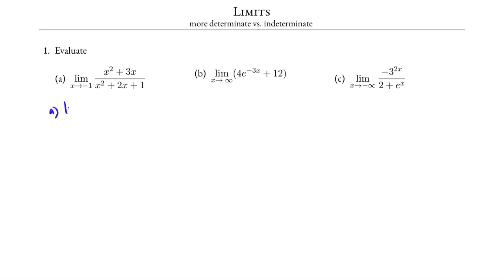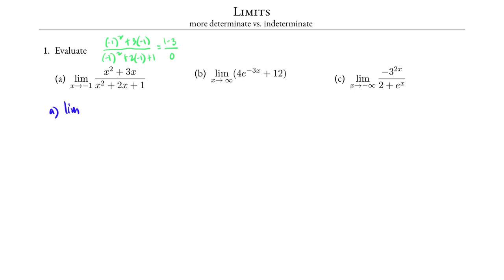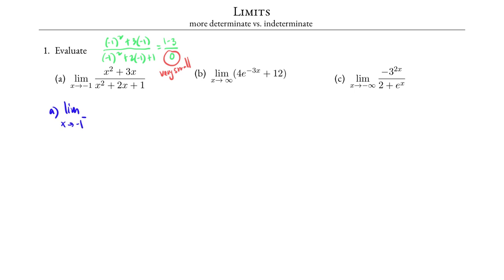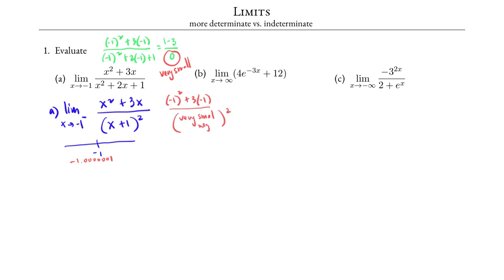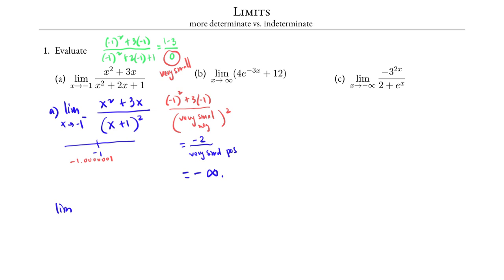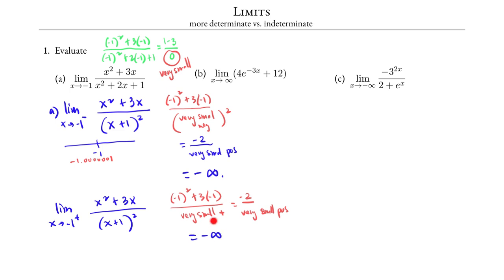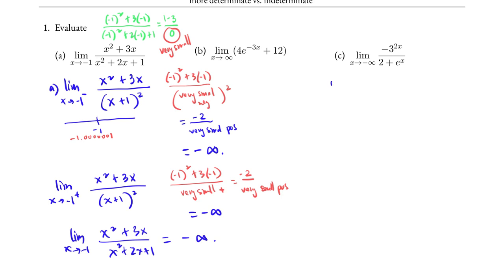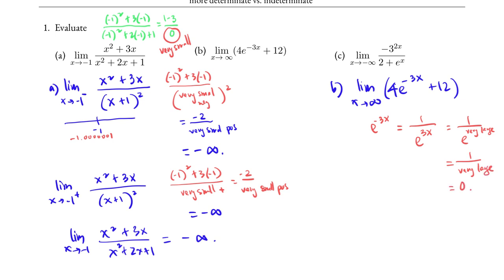Waner 303 Limit More Indeterminate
Limit More Indeterminate